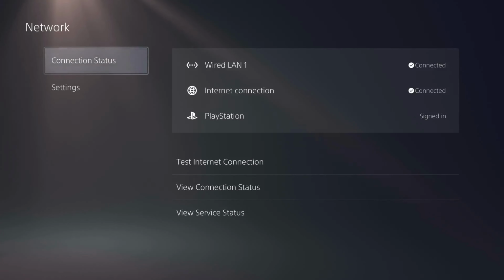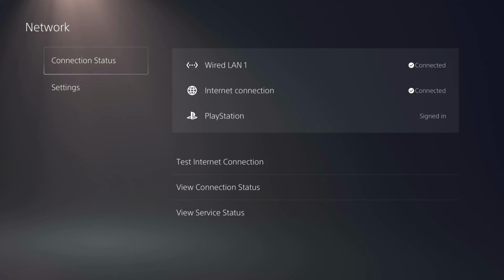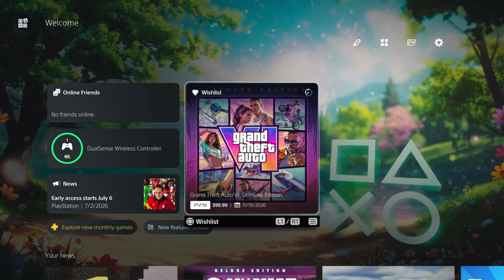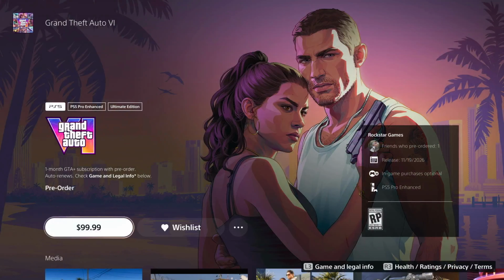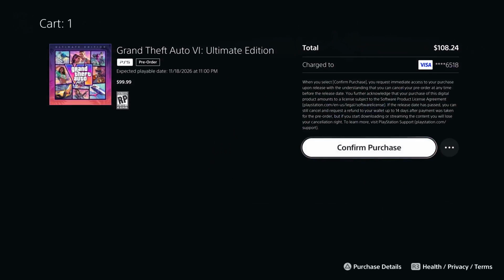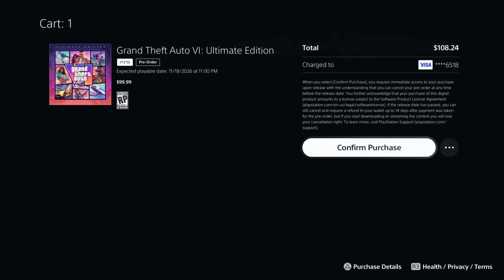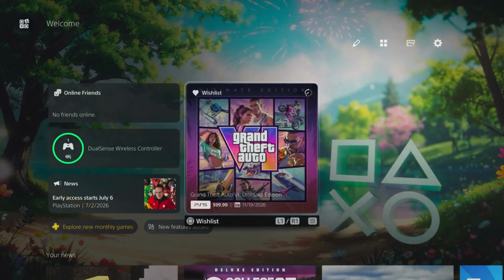How to Fix An Unidentified Error Occurred When Trying to Buy GTA 6 Ultimate Edition on PS5!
How to Fix An Unidentified Error Occurred When Trying to Buy GTA 6 Ultimate Edition on PS5! - Full Guide

Check Out My GTA 6 Million Dollar Money Map (Monetizing the Hype)